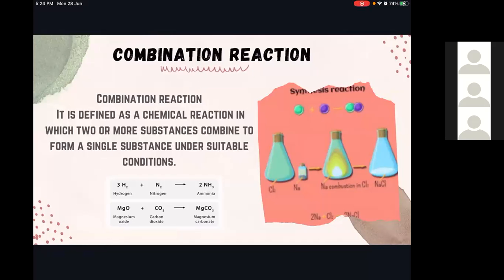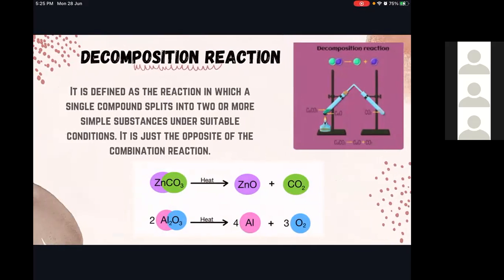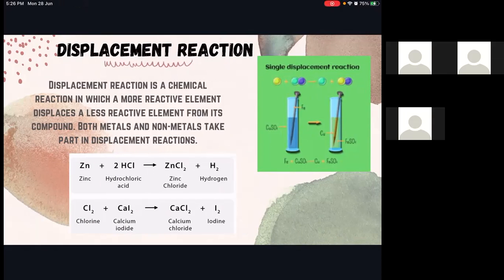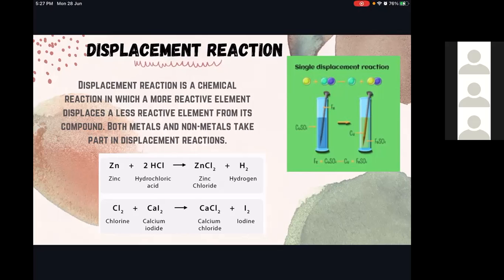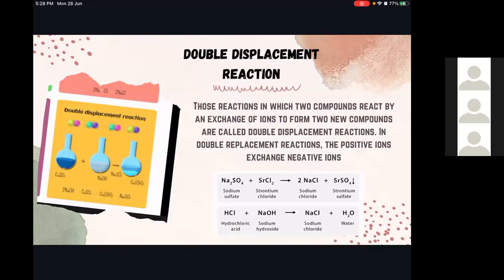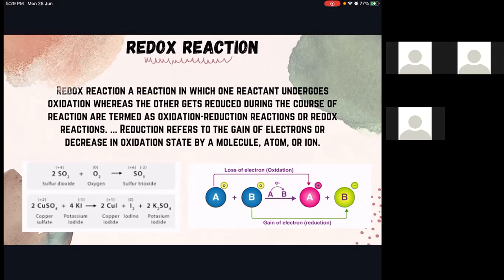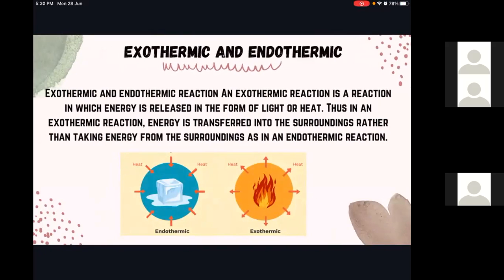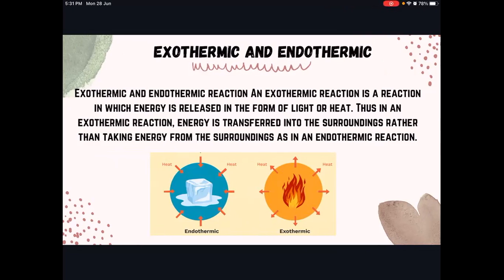presentation by sonika